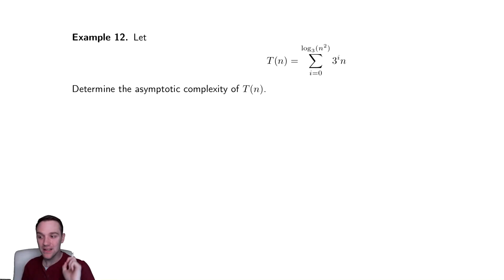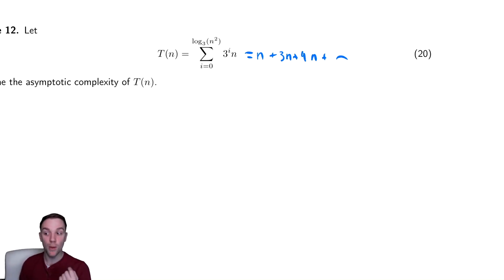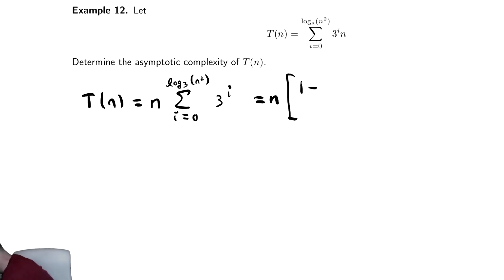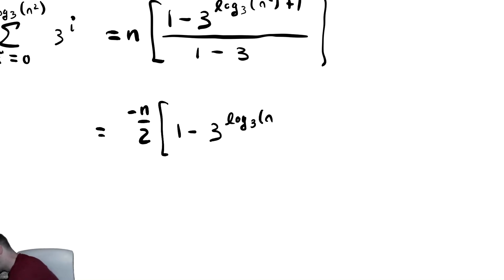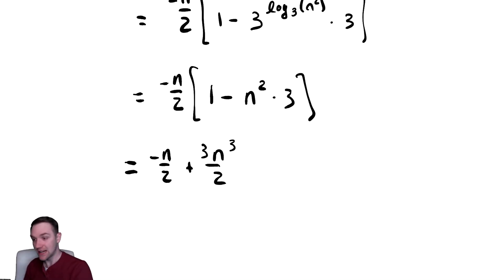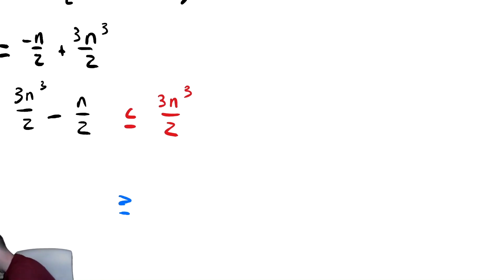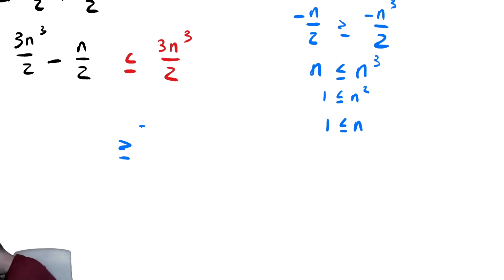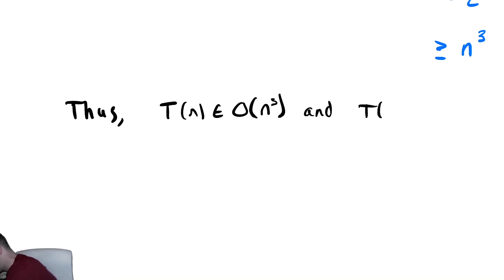Summations 15 Analyzing an Increasing Geometric Sum